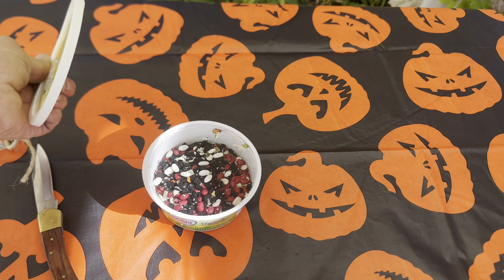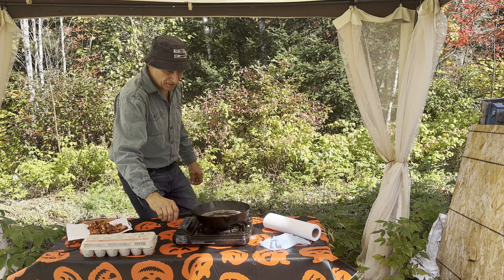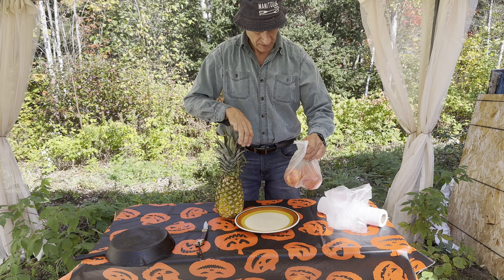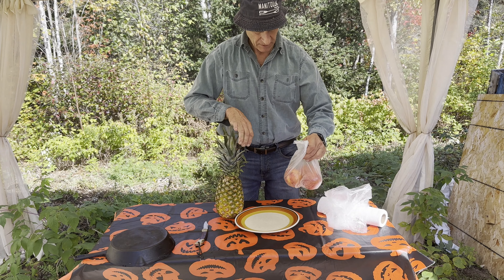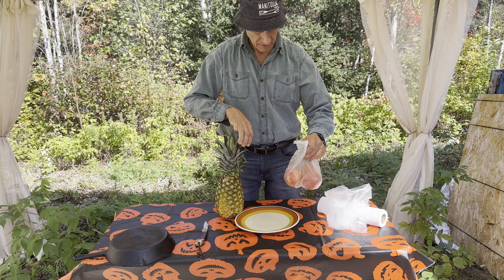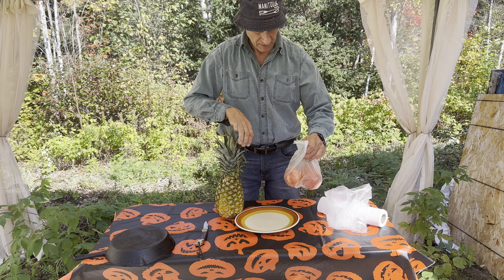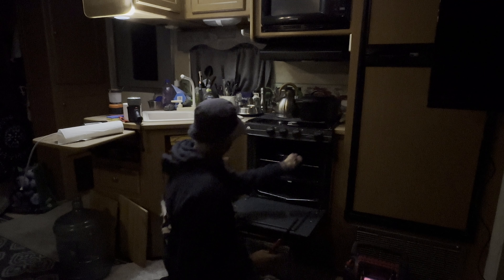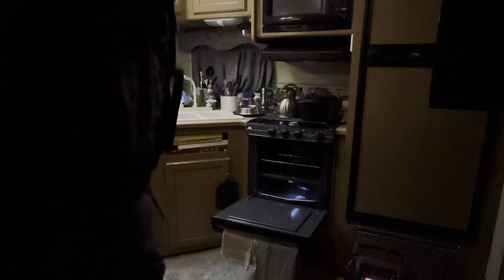Nacho Chili and Bacon & Eggs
recorded on Oct 5 2024